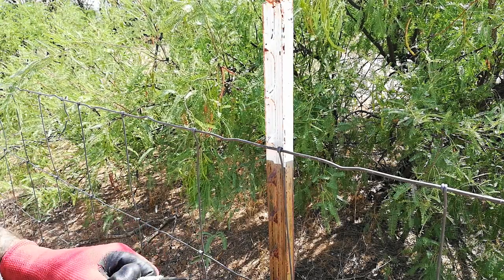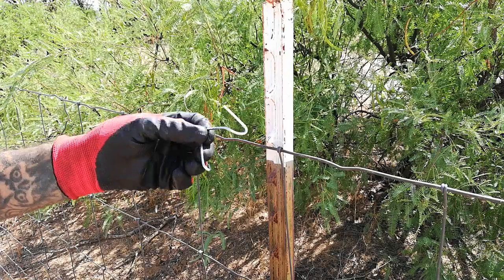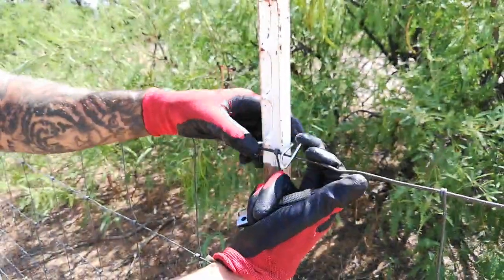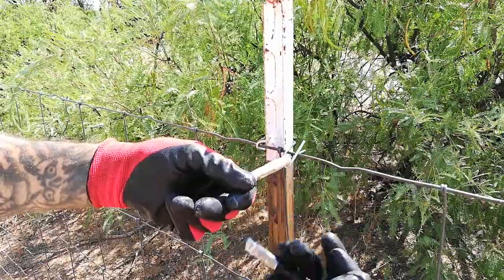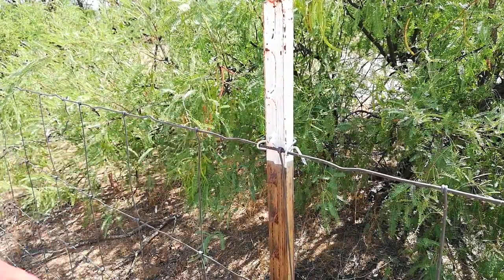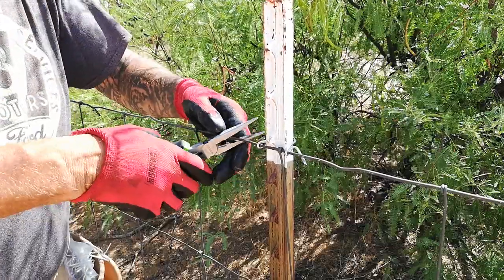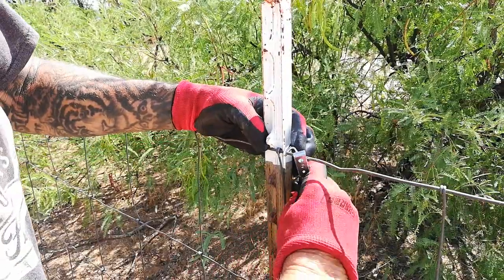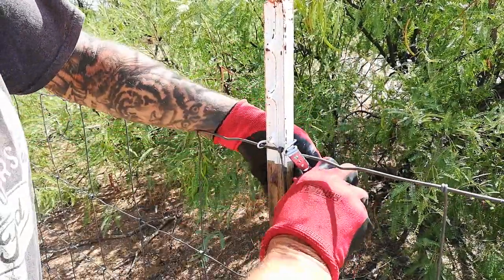How To Install T-post Clips / 1 Minute Tutorial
Until you figure out how to use a t post clip, they can be kind of confusing. This is a one minute video showing you the easiest, fastest way to install a t-post clip.
Full length Field Fence Video to follow soon!👍